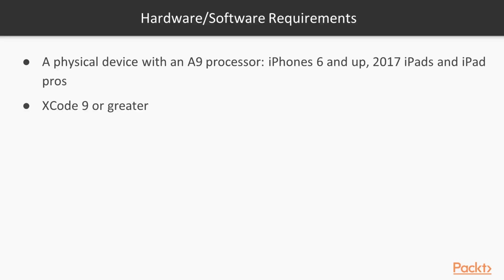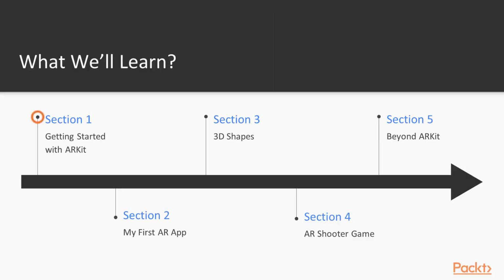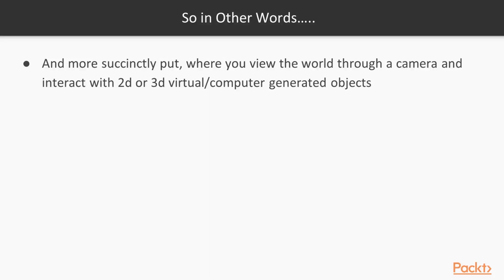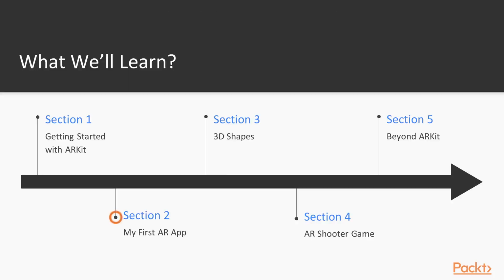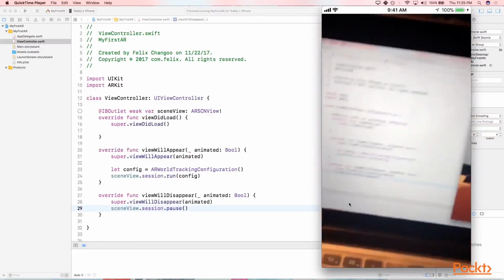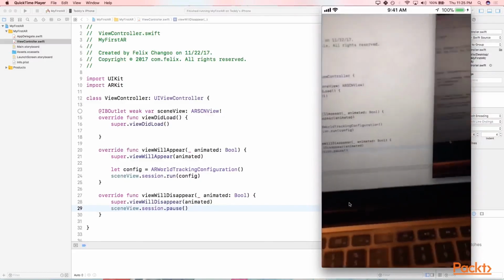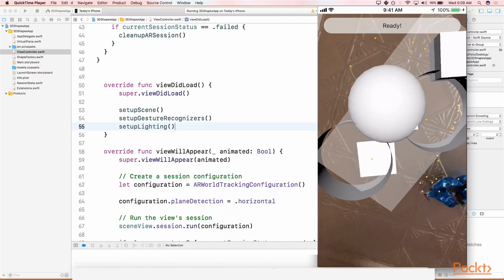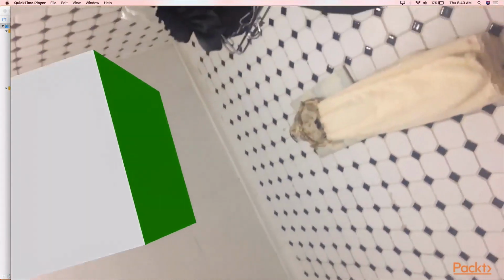iOS Augmented Reality with ARKit: The Course Overview | packtpub.com